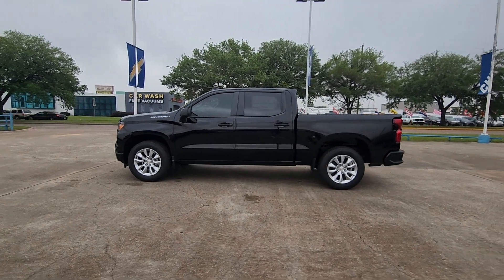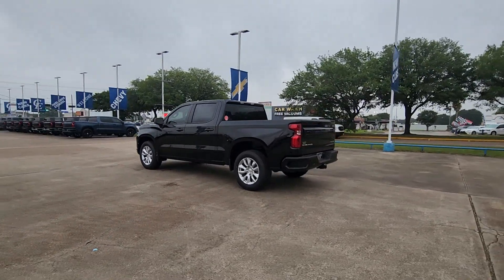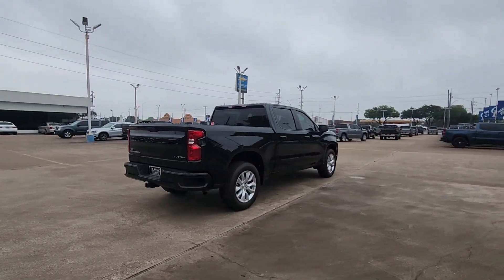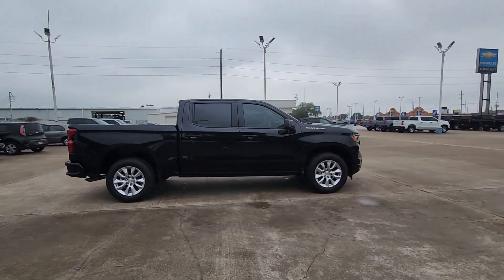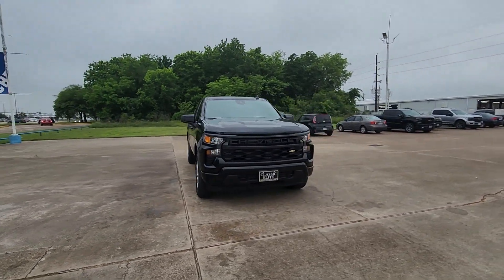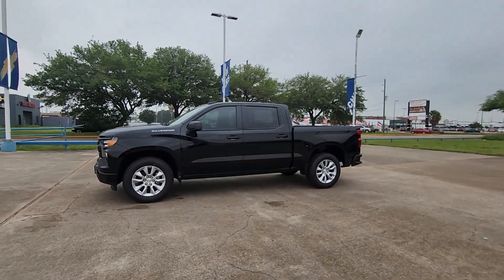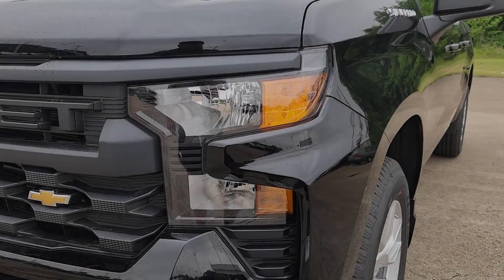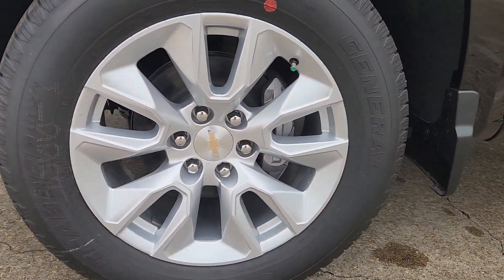2024 Chevrolet Silverado_1500 Custom TX Houston, Katy, Brookshire, Rosenberg, Sugarland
New 2024 Chevrolet Silverado_1500 Custom available at Classic Elite Chevrolet located in 8100 S Texas 6, Houston, TX, 77083. Servicing the Houston, Katy, Brookshire, Rosenberg, Sugarland area.
Please mention the stock WRZ266337 when you contact the dealership for this vehicle.

You will love the features of this   2024  Chevrolet Silverado_1500. The Silverado 15 Hundred is the full-size pickup that  blends a spacious, quiet cabin, technology that keeps you connected, smooth handling, and the toughness you need for all your projects. These are just some of the great options this vehicle comes with: Pre-Collision System, Intelligent Auto on/off High Beams, Keyless Entry, Remote Engine Start, Lane Keeping Assist, Satellite Radio, Heated Mirrors, Premium Sound System, Electronic Stability Control, Steering Wheel Audio Controls. Everyone loves the strong, silent type. Make a date with the Silverado 15 Hundred.